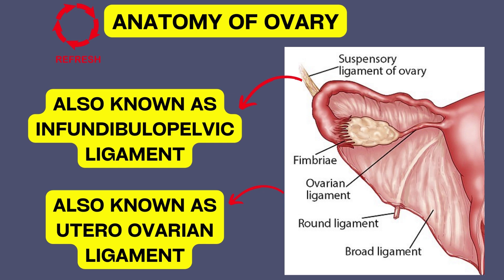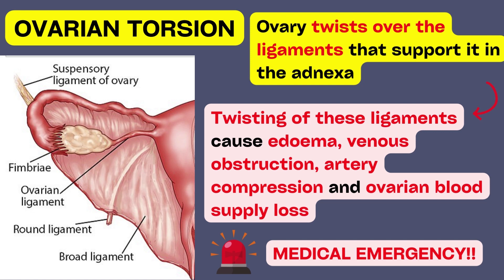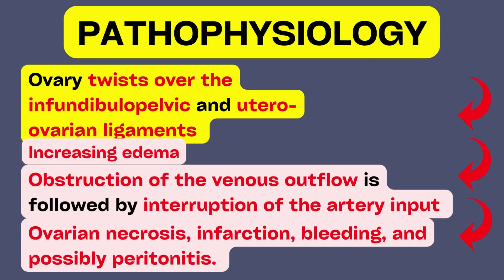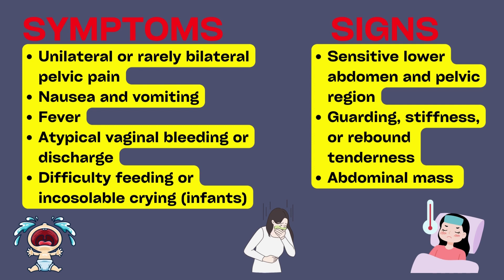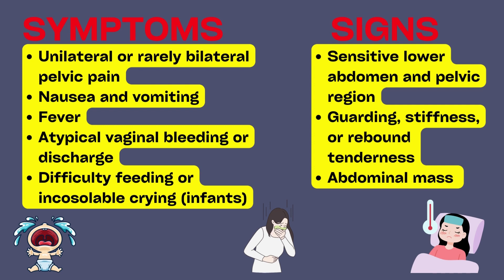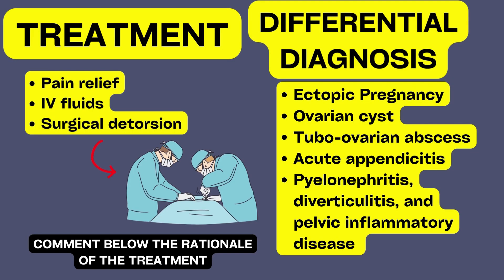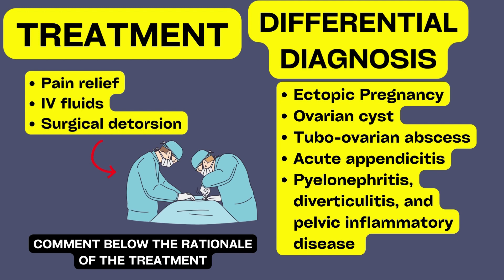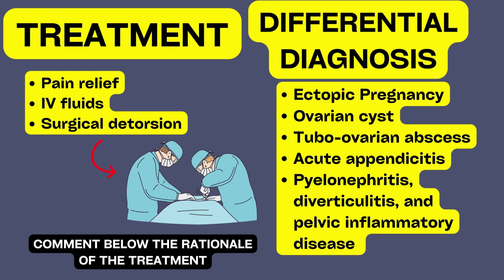EVERYTHING about OVARIAN TORSION! (Pathophysiology, Symptoms, Diagnosis and Treatment)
In this video, Dr.Shathis talks about one of the medical emergency in a female patient that is the ovarian torsion.
This video shows quick guide regarding the essential concepts of this emergency condition.
As usual there are questions at the end to test your understanding regarding the topic.